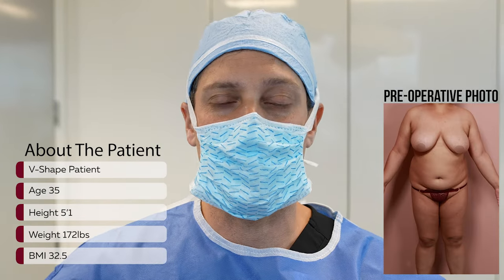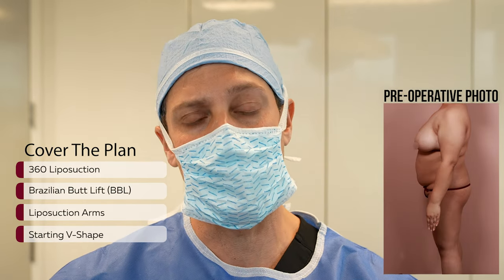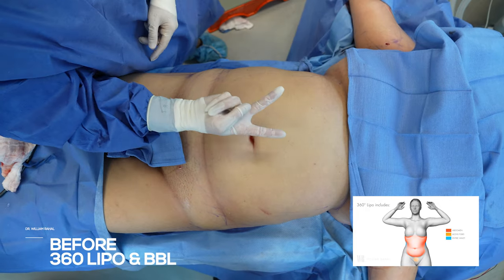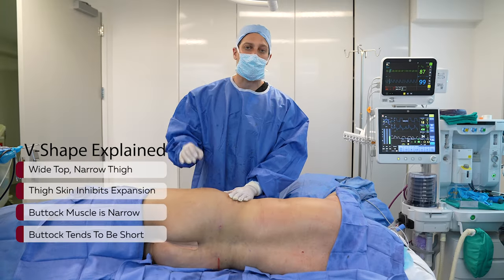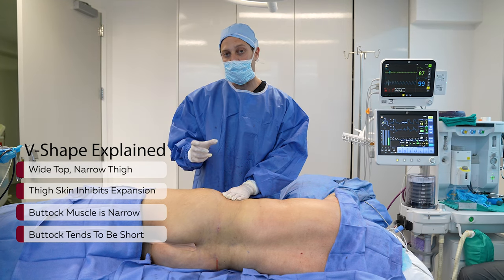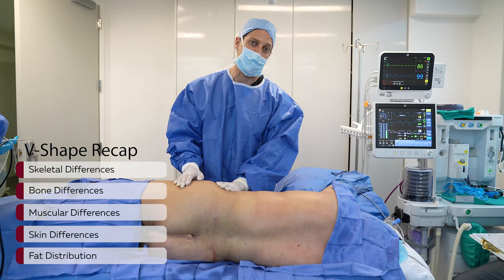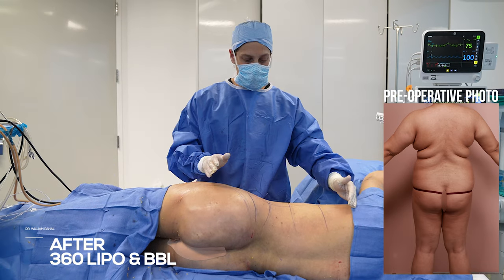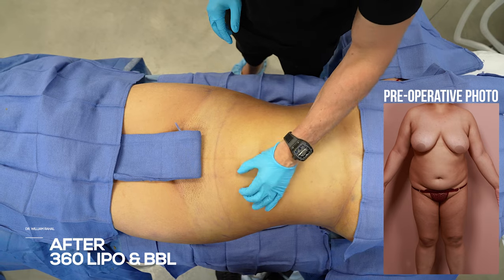V-Shape To Hourglass Patient Transformation! 360 Liposuction with Brazilian Butt Lift (BBL)